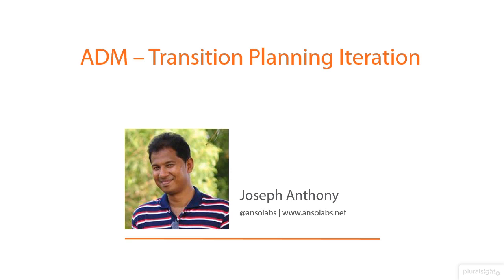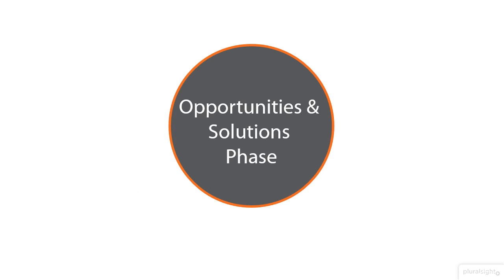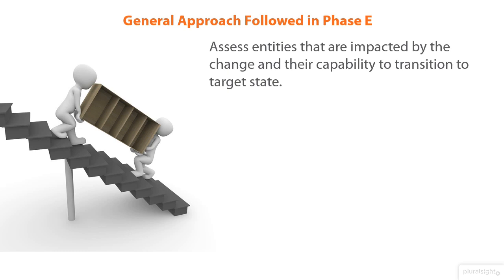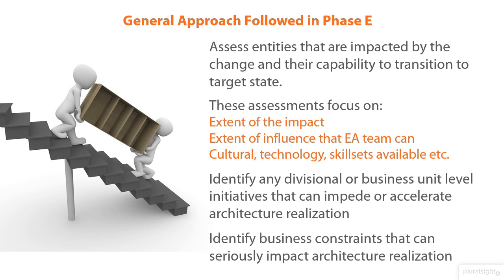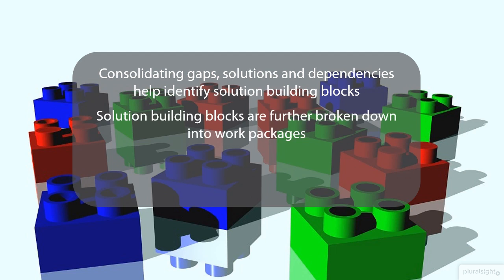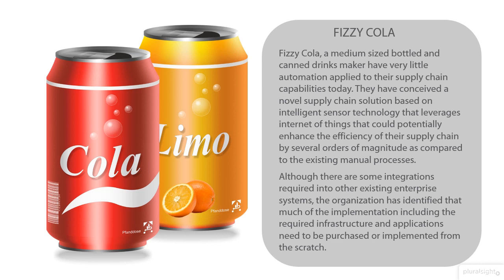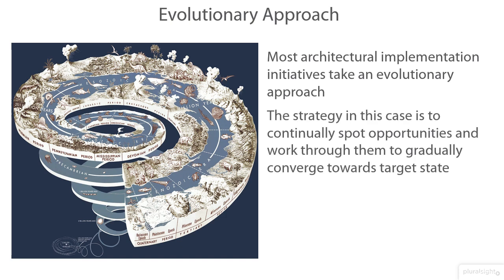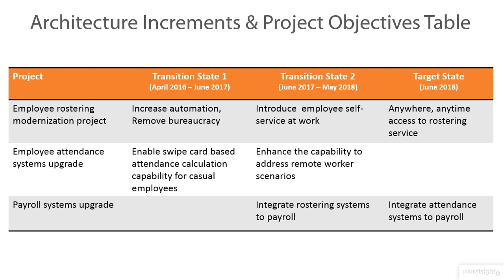06 01 Introducing Transition Planning Iteration